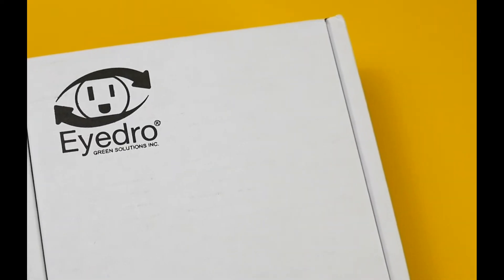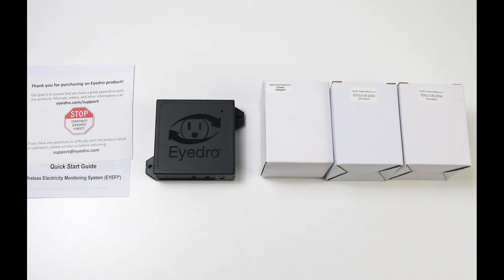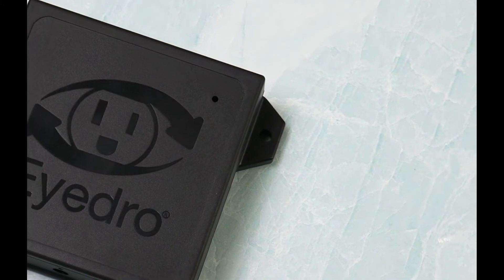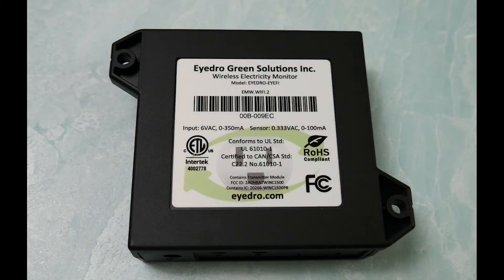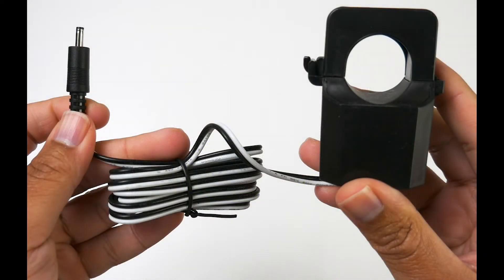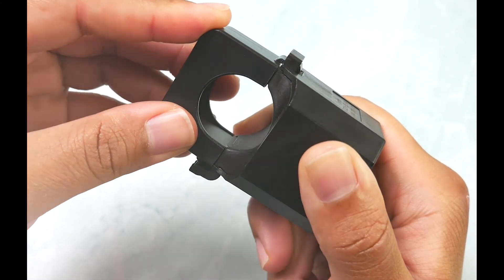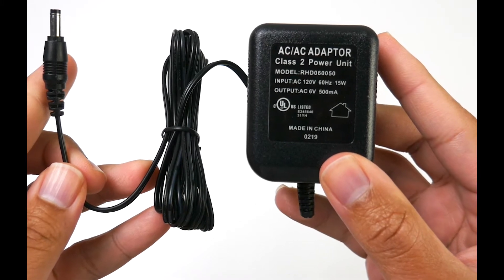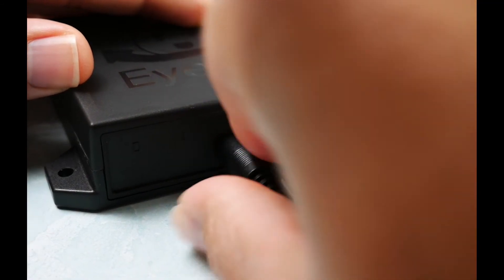Eyedro EYEFI-2 Solar Energy Monitor Unboxing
Unboxing the solar ready, WiFi connected Eyedro EYEFI-2 home electricity monitor.  An overview of the contents of the box as well as the preliminary steps for connecting your EYEFI system.